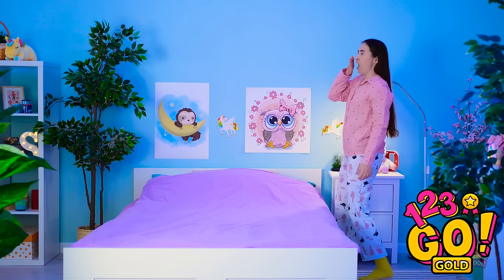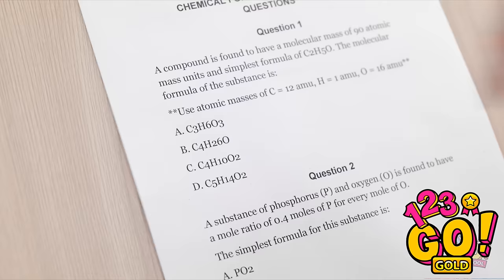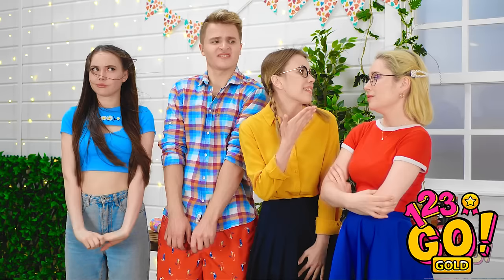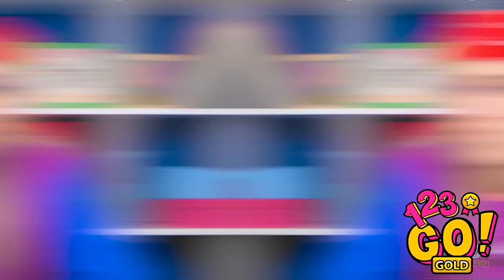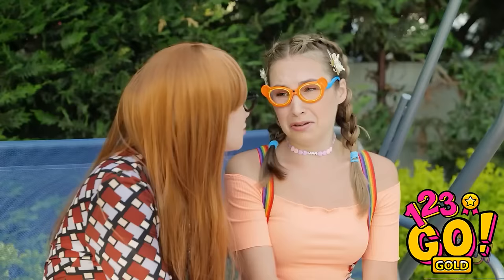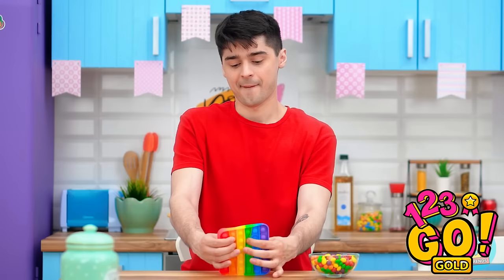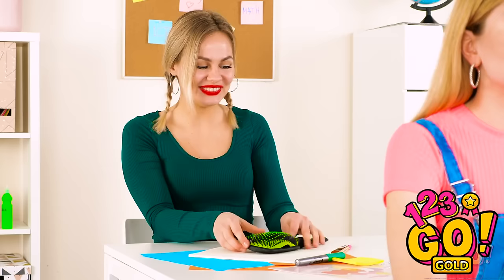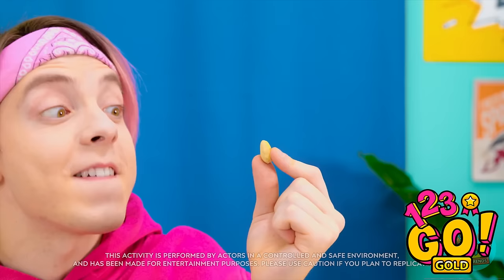CRAZY HACKS TO MAKE YOU A STAR||Coolest School Hacks and DIY Ideas By 123 GO!GOLD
There are all thousands millions of life hacks. But for us girls? There are a whole mess of beauty hacks out there that serve us way better whether it’s beauty tricks, clothes short-cuts or DIY skin-care, us girls can use all the help possible!